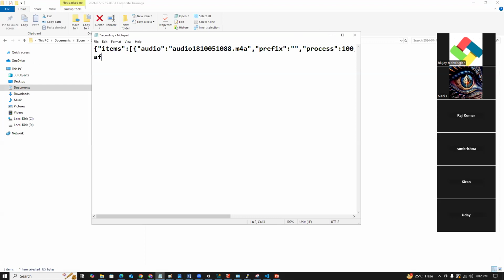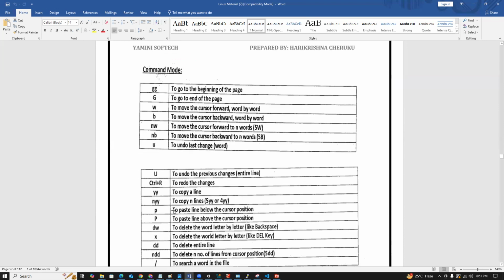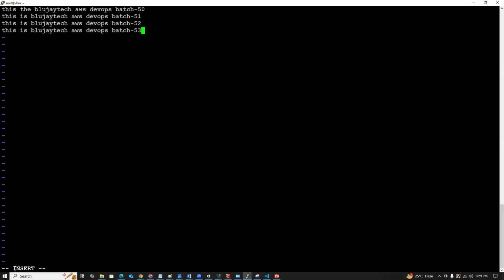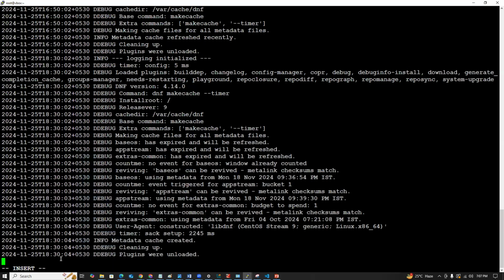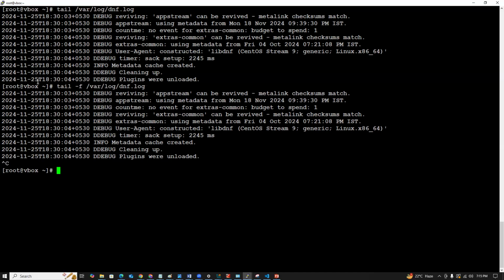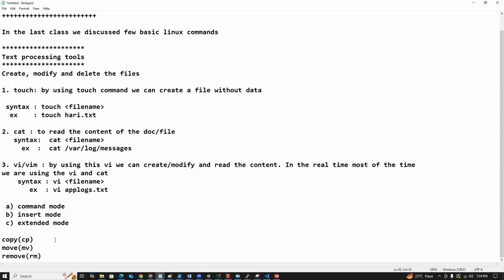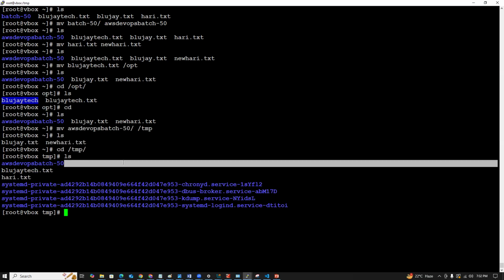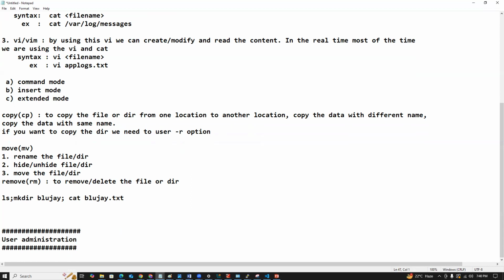Master Linux Text Processing Tools & Basic Commands 🔥 | Learn Linux for Beginners Step-by-Step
Want to master Linux as a beginner? 🚀 In this video, you'll learn the most essential text processing tools and basic Linux commands that every beginner should know. Whether you're just getting started or want a refresher on key commands like cat, grep, vi, less, and more — this tutorial has you covered!

👨‍💻 Topics Covered:

Text processing tools in Linux

Basic Linux commands with examples

Hands-on usage of touch, cat, vi, more, less, head, tail, and grep

Beginner-friendly explanations with practical demos

Perfect for Linux beginners, DevOps aspirants, system admins, and IT students!

👉 Watch till the end to boost your Linux fundamentals and command-line confidence!

Links
  Linked In
/Xx.com/BlujayIT